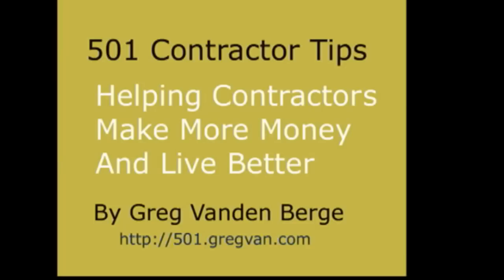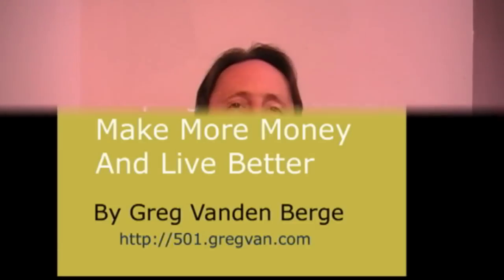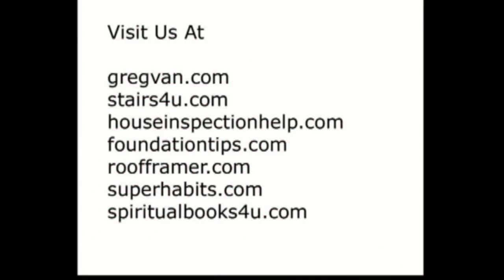Where Do I Get a Contractors License? - Business Tips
Click on This Link If Your Contractor Interested in Making More Money and Desires to Learn More about the Construction Business. I don't see a lot of information on the Internet, providing new contractors with information on how to acquire a contractors license.  I hope this video helps any new contractors who are looking for more information on how to become a licensed contractor.  Remember that you can contact your state government website for more information about contractors licenses.  If you're planning on becoming a licensed contractor, builder or starting a construction related business, make sure that you educate yourself for success.  In other words, start reading books on how to become a successful contractor.